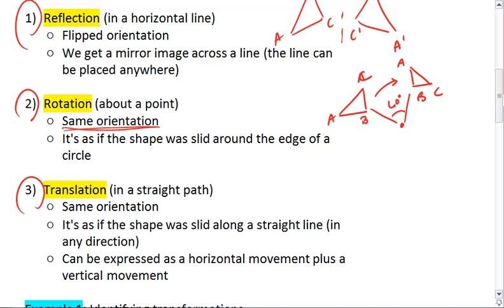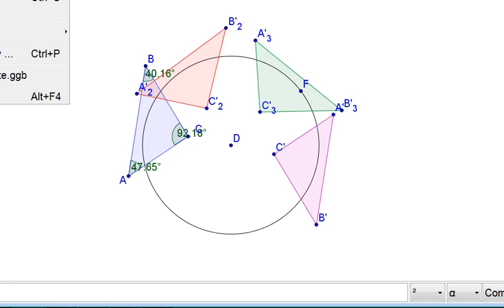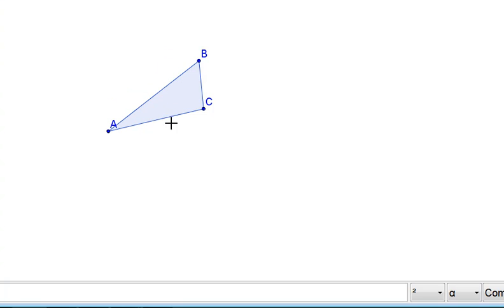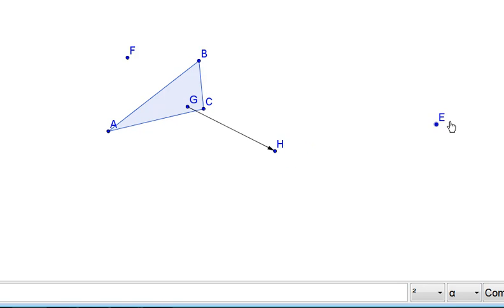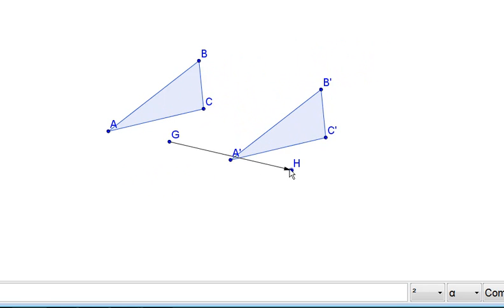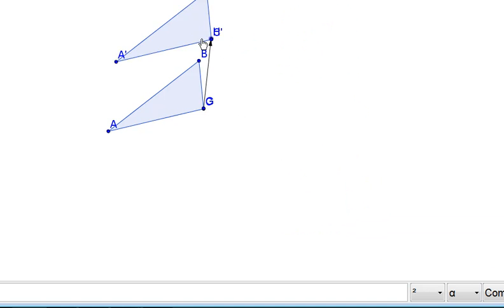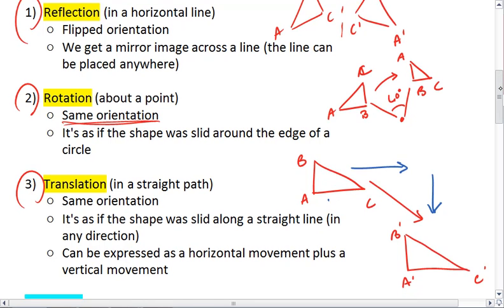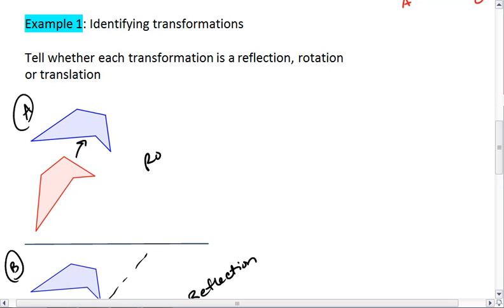4.8 (3 of 6) Transformations.mp4